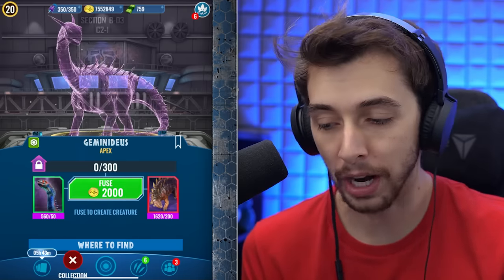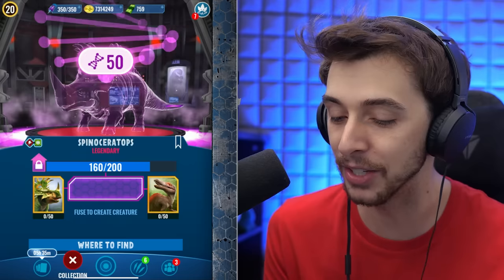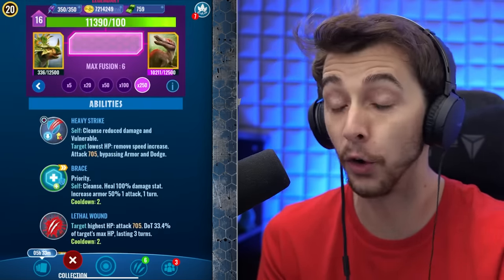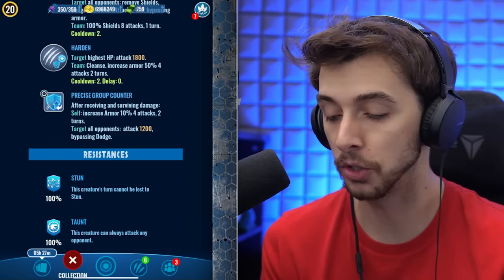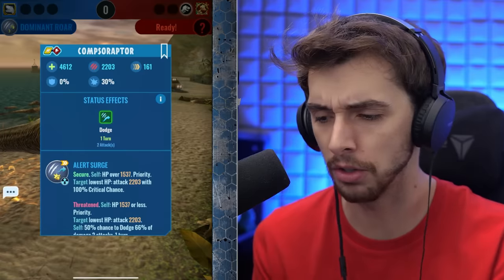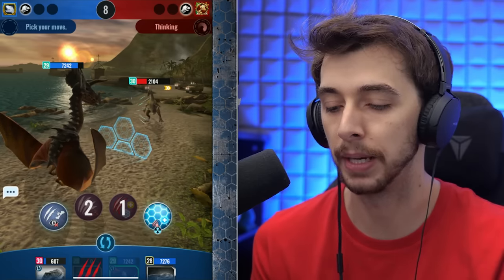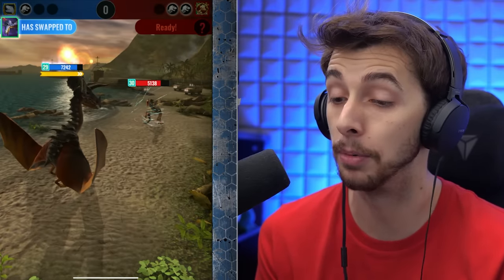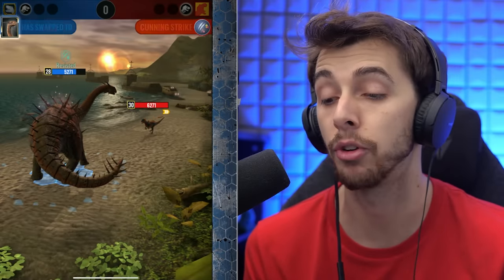SPINOCERATOPS UNLOCKED!!! - Jurassic World Alive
Spinoceratops has arrived in in Jurassic World Alive!